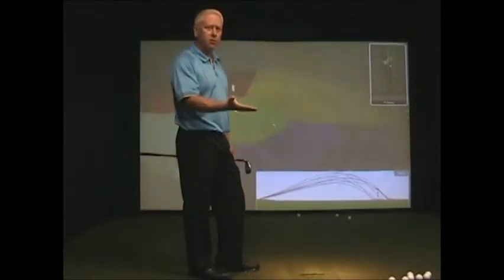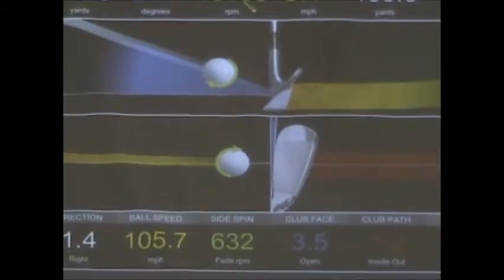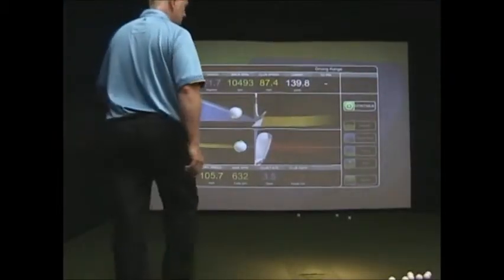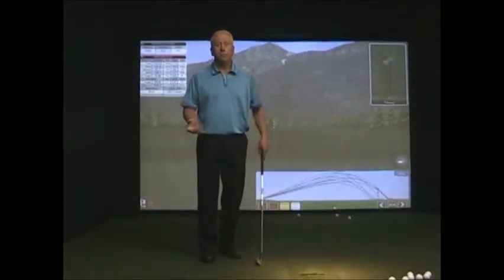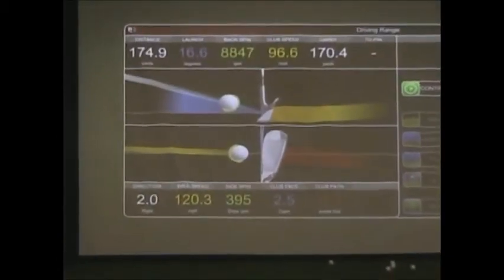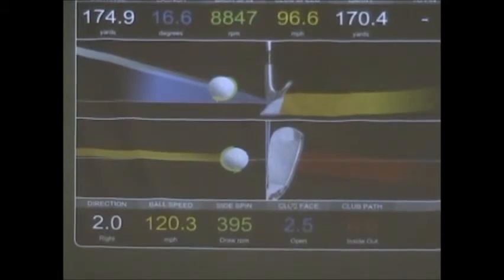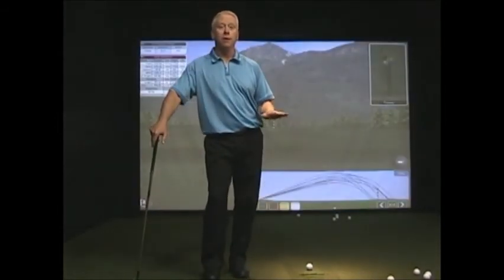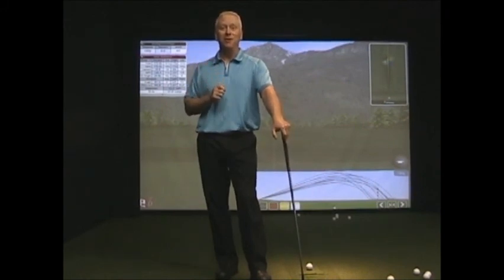Measuring Launch & Spin - 3D Golf Practice With Purpose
3D Golf Performance in Coquitlam shows you how to use technology to measure launch & spin can add extra yardage and greater distance control